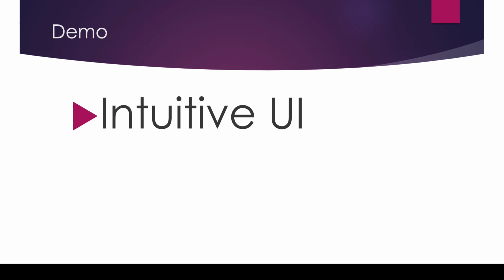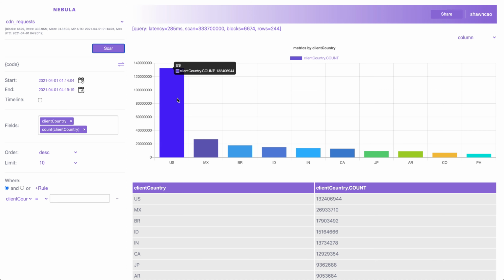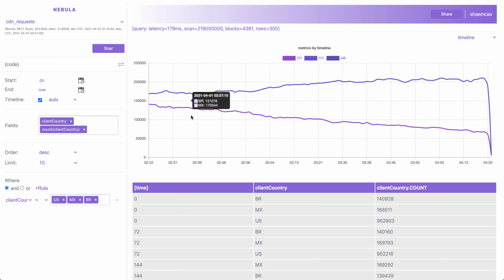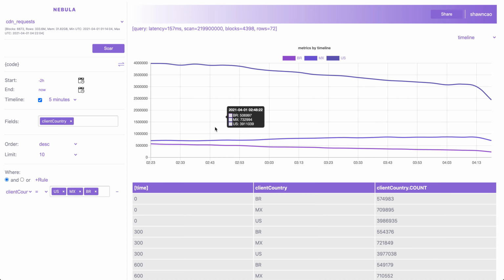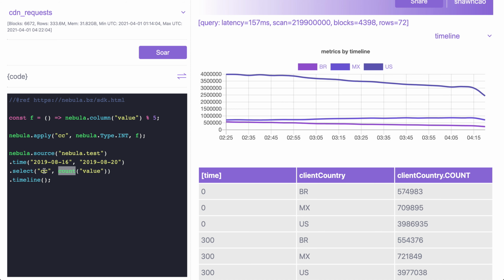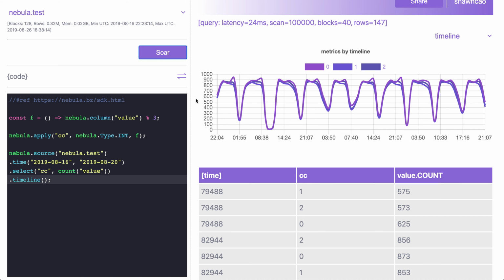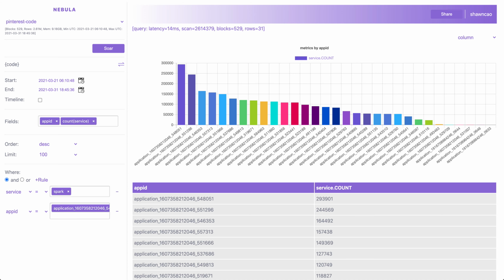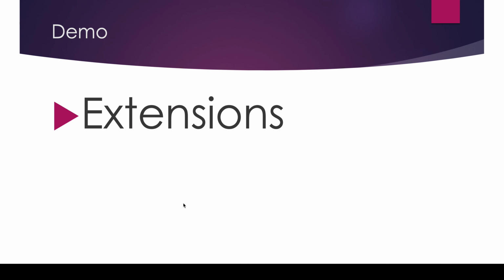Latest Nebula Demo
Nebula is in development and keep evolving, this is the latest demo I'm going to link to its projecct